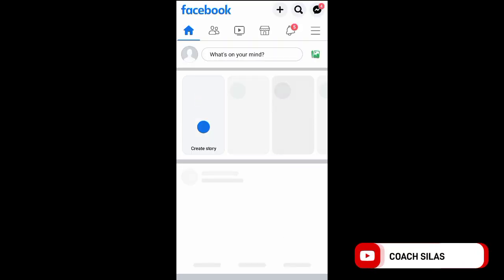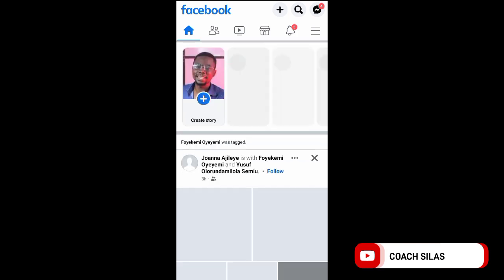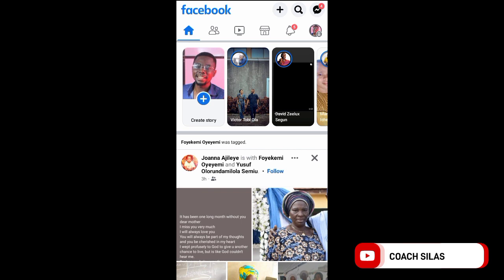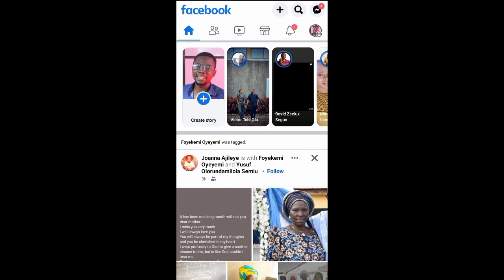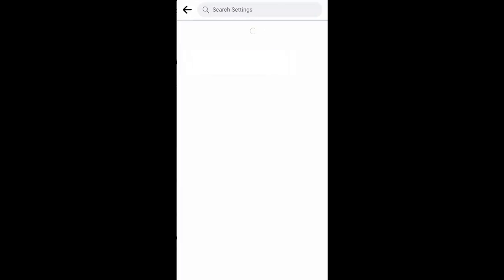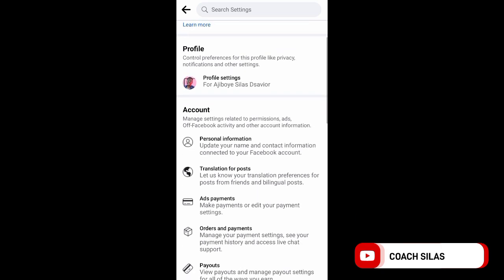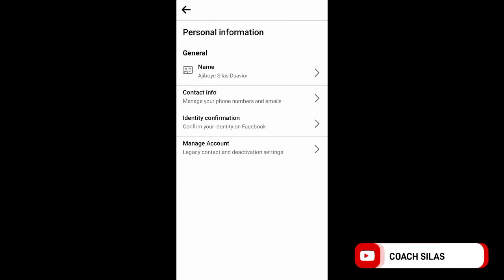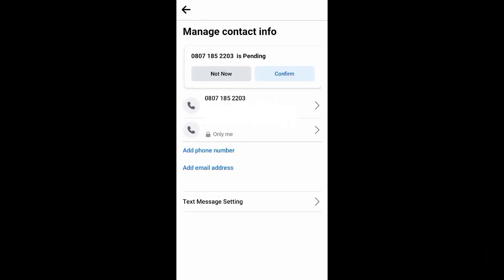[2023 Update] How to Change Your Facebook Email Address